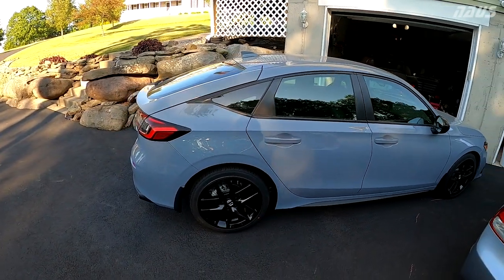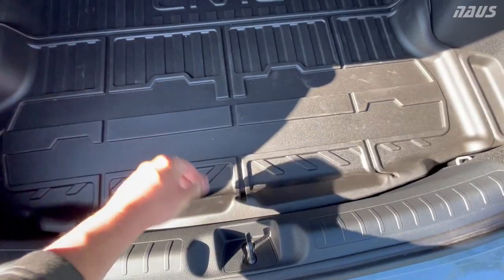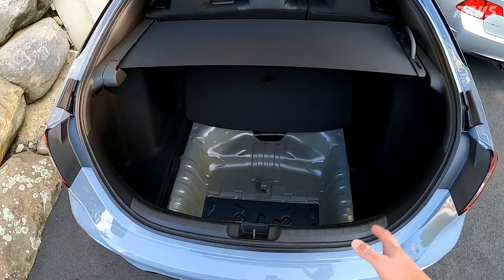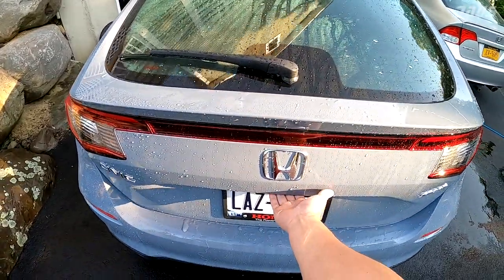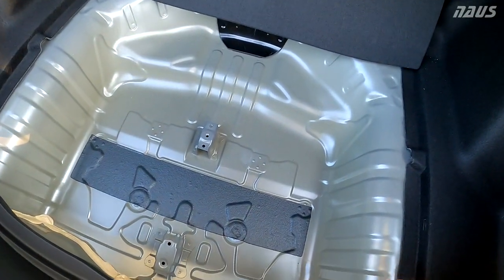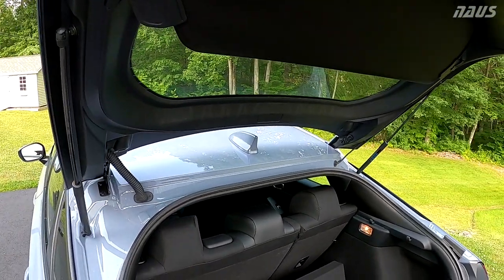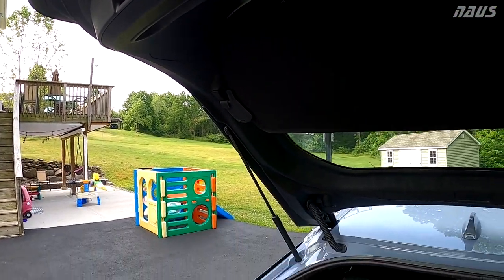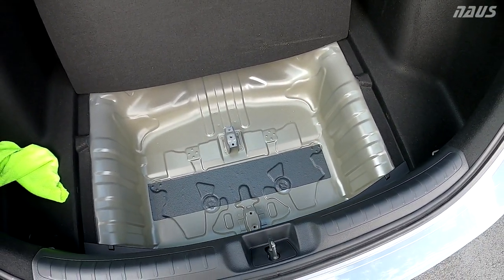Leaking Hatchback Update - 2023 Honda Civic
Here is an update video of my leaking hatchback on my 2023 Honda Civic Sport 2.0 6-Speed Manual. Thank you everyone as always for watching and I hope to see you back in the next video.